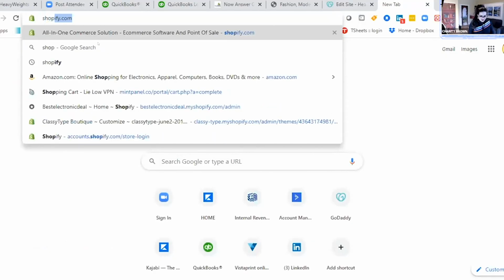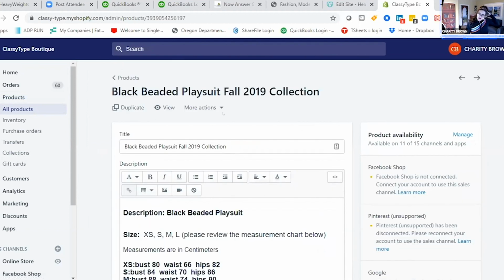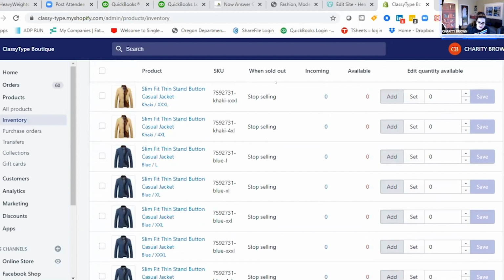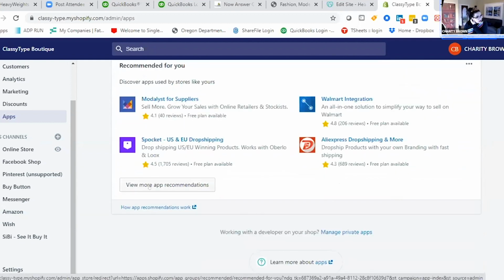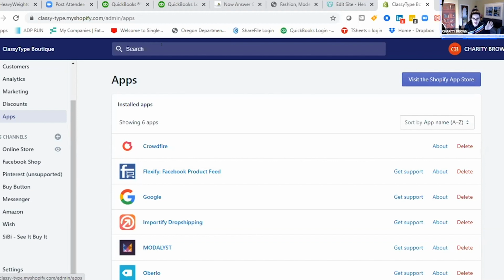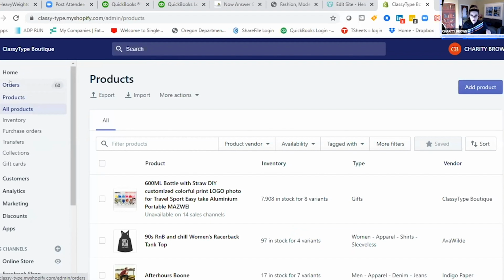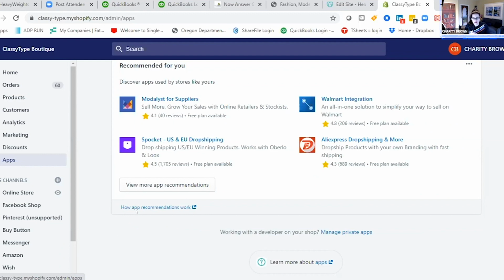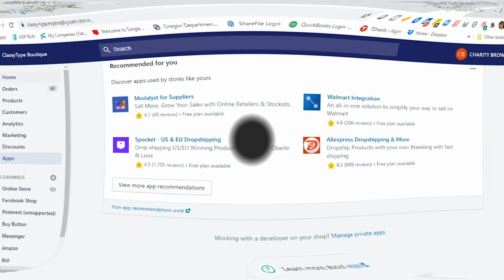Module 4: Shopify Intro - (MANAGE SALES CHANNEL VISIBILITY) - LEARN HOW to SCALE Your BUSINESS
👉THE REAL TOOLS YOU NEED TO SUCCEED IN YOUR BUSINESS !

The Entrepreneurial Dream Program:
✅ Investor Pitch
✅ ​Accounting
✅​ Legal Set Up
✅ Business Credit
✅ Branding
✅ ​Marketing